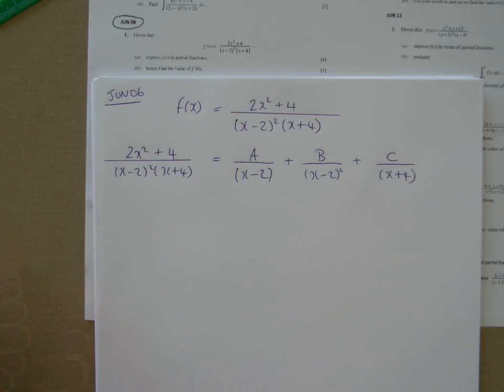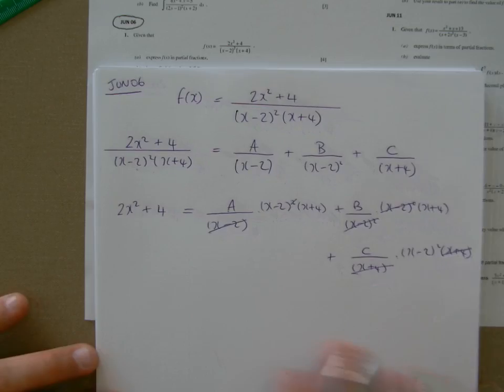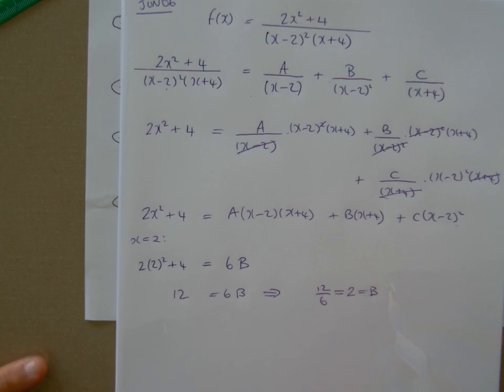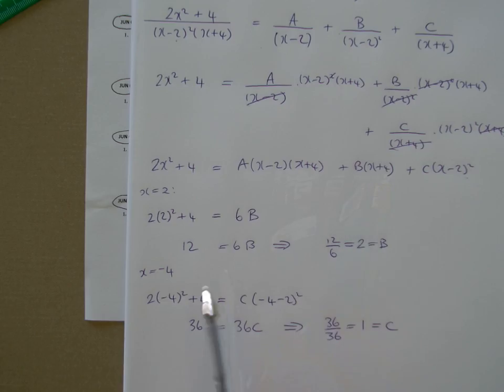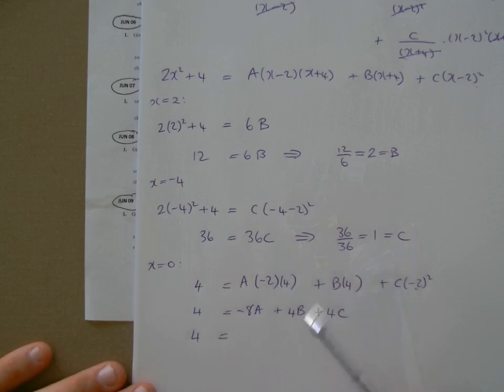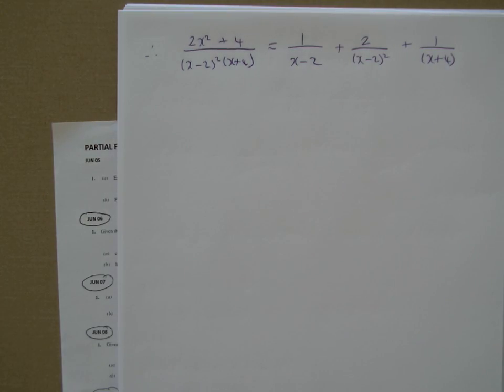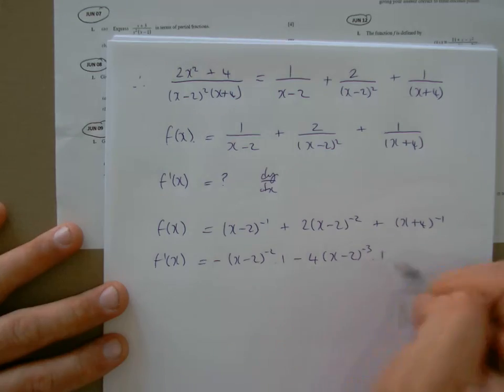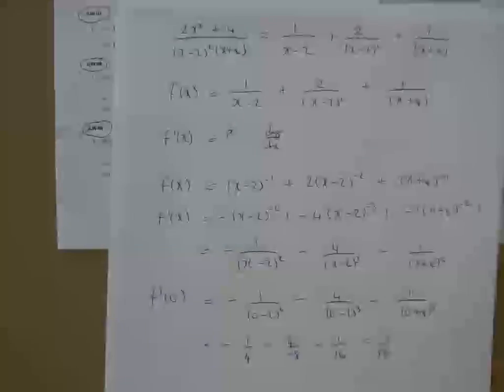PARTIAL FRACTIONS JUNE 2006